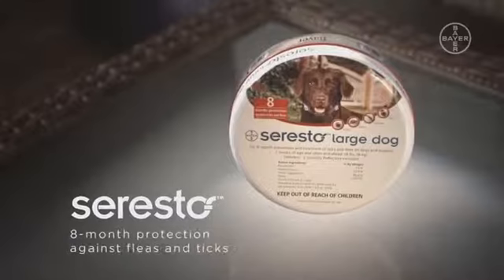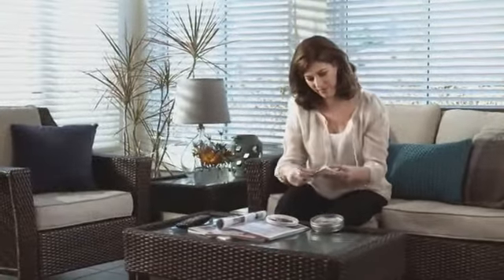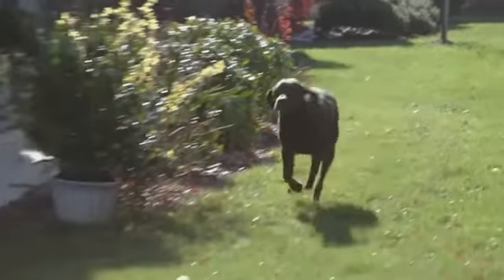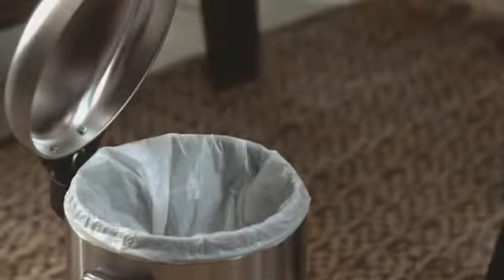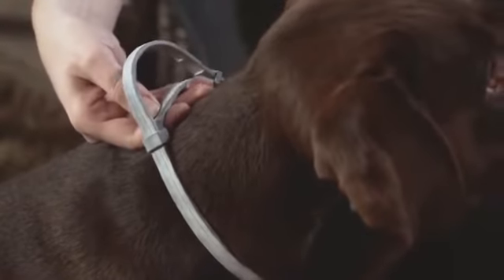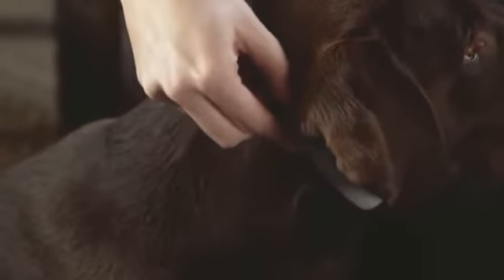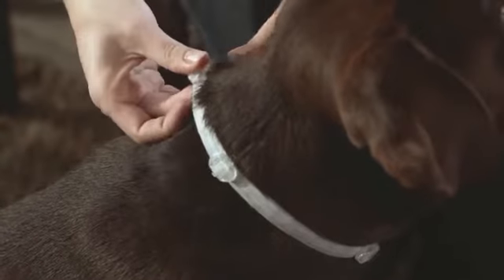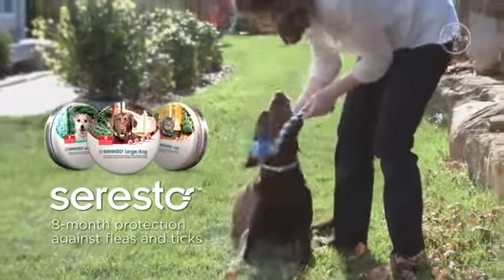Bayer Seresto Flea and Tick Collar for Dogs Review ll Best Dog Collar 2019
Product description
Size:Dog- over 18 lb
Kills and repels fleas and ticks for 8 continuous months in one easy-to-use, non-greasy, odorless collar. Quickly kills fleas within 24 hours of initial application. Reinfesting fleas are killed within 2 hours. Prevents tick infestations within 48 hours after application. Kills and repels reinfesting ticks in as quickly as 6 hours. The Seresto collar is water-resistant* and remains effective following a shampoo treatment, swimming or after exposure to rain or sunlight. *Seresto is water-resistant and remains effective following a shampoo treatment, swimming or after exposure to rain or sunlight. Under normal conditions, effectiveness lasts for 8 months. In order to maintain an eight-month duration, dogs must not be bathed more than once per month. For dogs that swim once a month or more, the control duration is reduced to 5 months for flea control and reduced to 7 months for tick control.

Product details
Product Dimensions: 4.8 x 4.8 x 1.5 inches ; 2.08 ounces
Shipping Weight: 4.5 ounces (View shipping rates and policies)
ASIN: B00B8CG602
Item model number: 85588303
Average Customer Review: 3.8 out of 5 stars   13,057 customer reviews
Amazon Best Sellers Rank: #1 in Pet Supplies (See Top 100 in Pet Supplies)
#1 in Dog Flea Collars